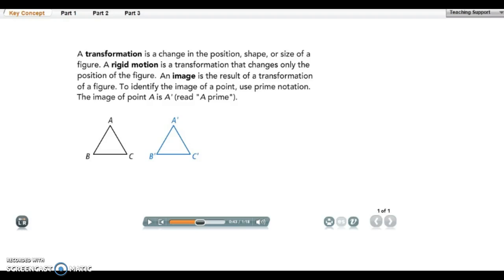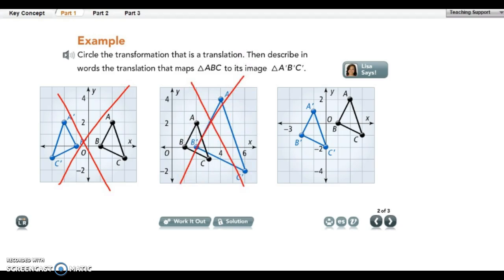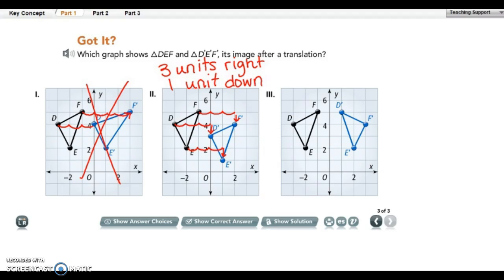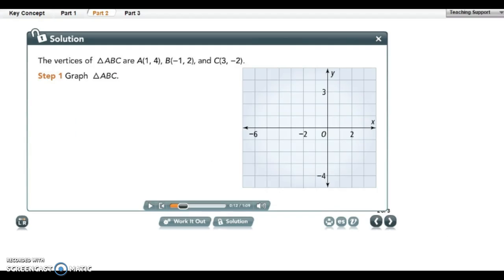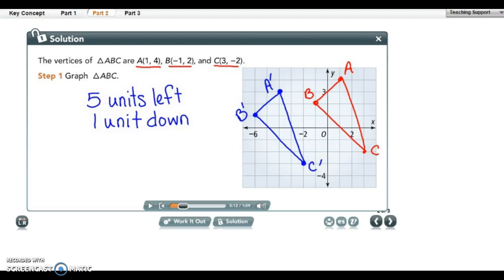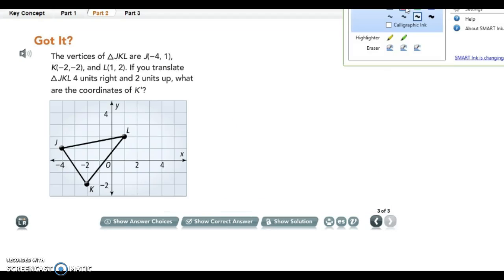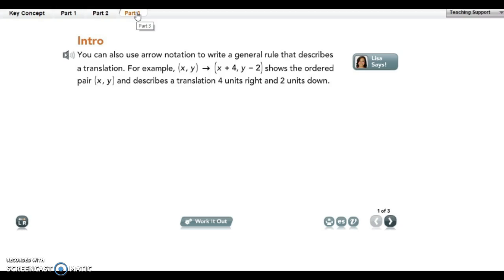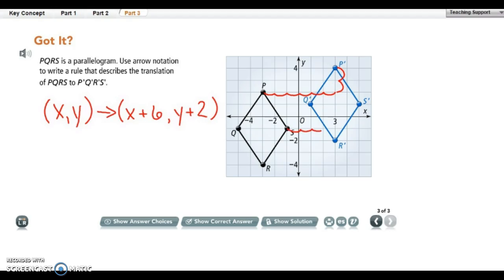9.1 Translation Notes